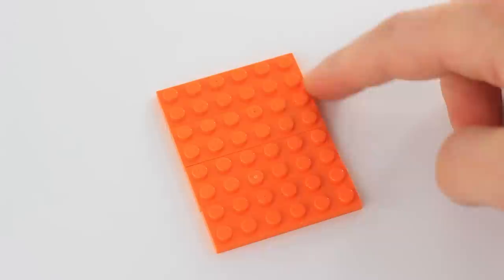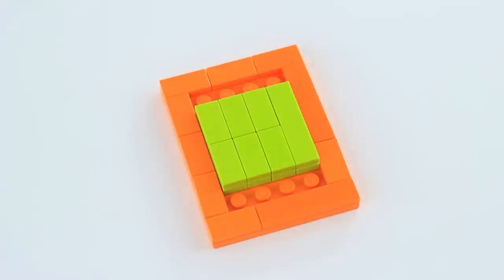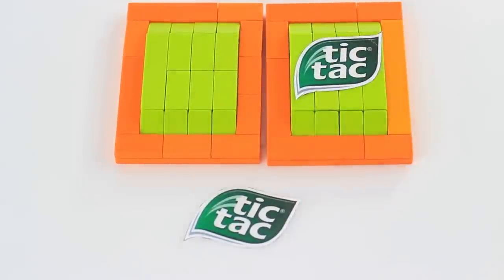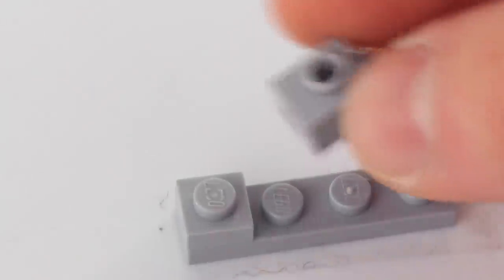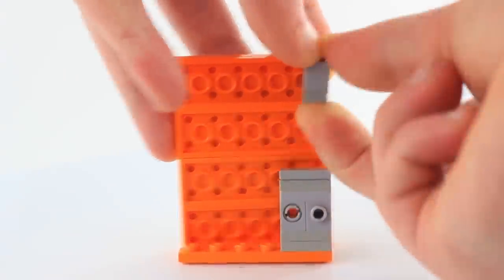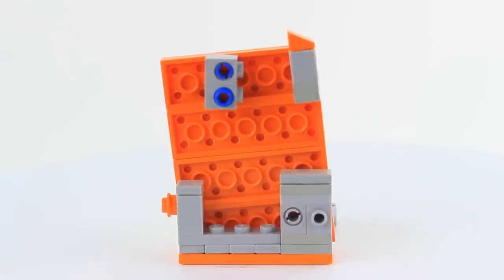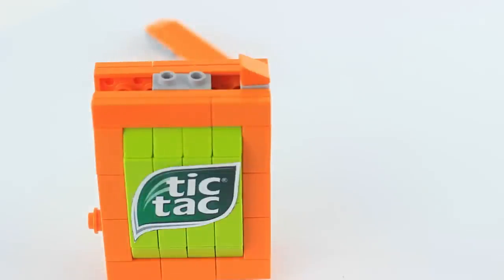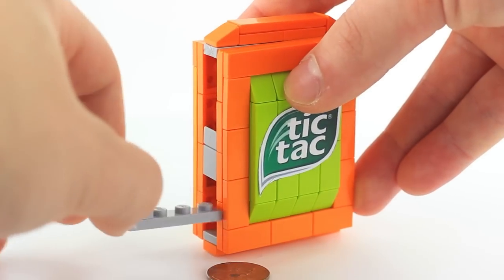How to Build World's Smallest Vending Machine from LEGO Bricks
Want to buy one of the machines on this channel?
I hope you enjoy my Tic Tac machine!

Remember, if you do not have the exact pieces I use, you can play around with different pieces and sizes within reason.

1) Summer Serenade (Instrumental Mix) by Made:IT